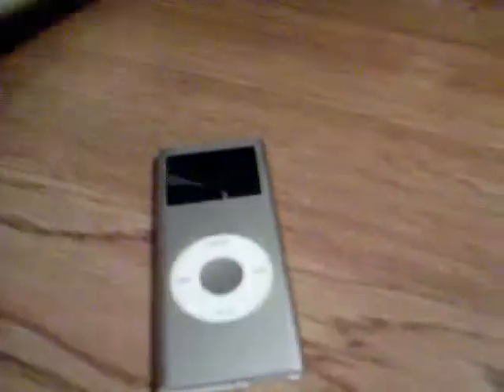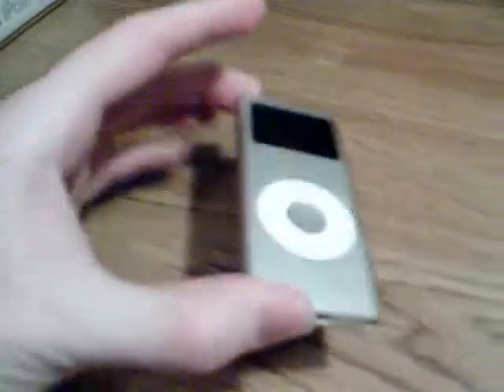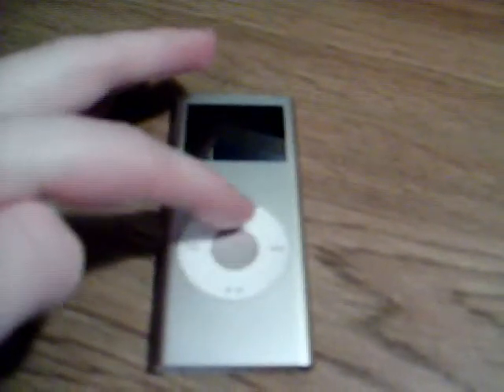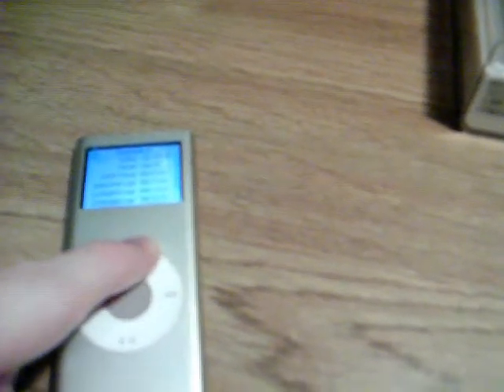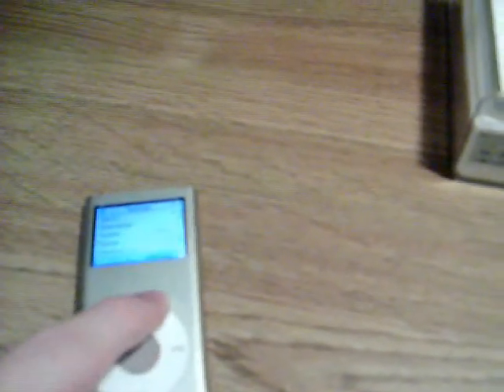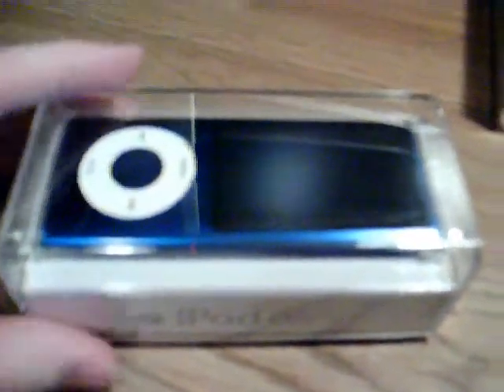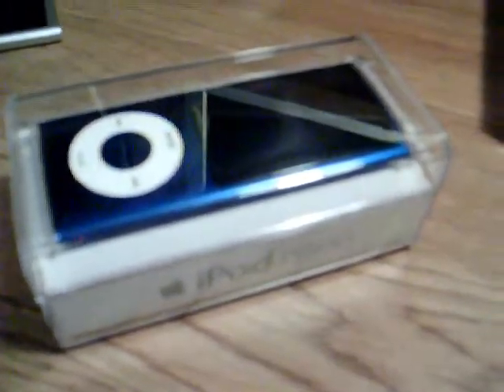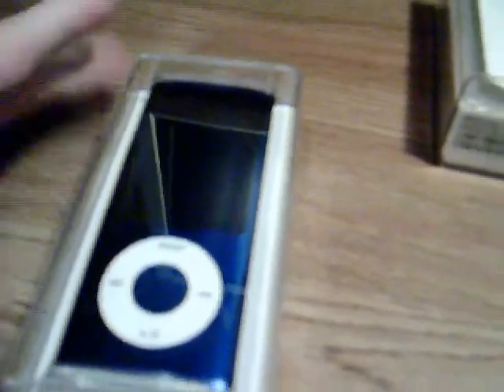iPod Nano Comparison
The first part of the video is the comparison of the second generation iPod nano to the fifth generation iPod nano.  The second part of the video is the video camera feature where I recorded videos directly from my new iPod.

NOTES:  This iPod does NOT have an HD video camera.  Ignore the fact about the camera is in HD.  This iPod is 3 times as thick as a U.S. quarter on the ends, but one quarter on the sides of the iPod.  However, better picture quality than taking it from the digital camera, right?